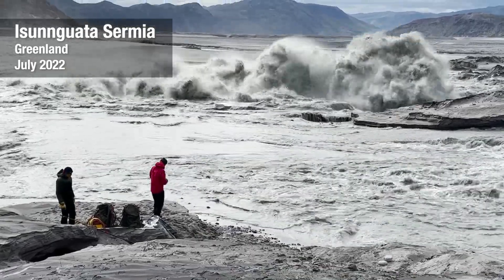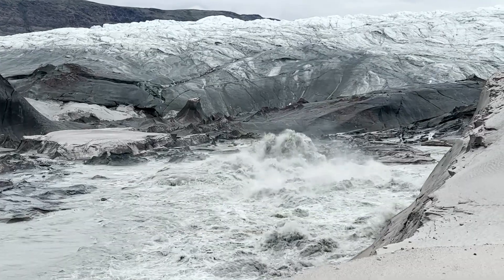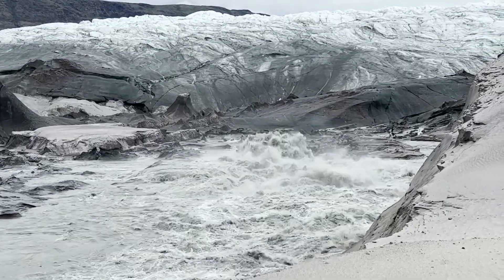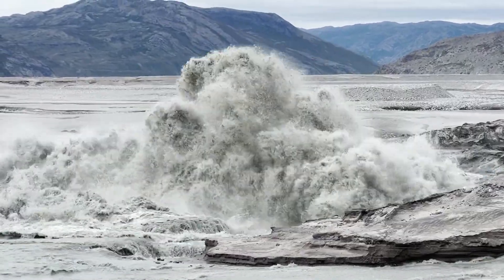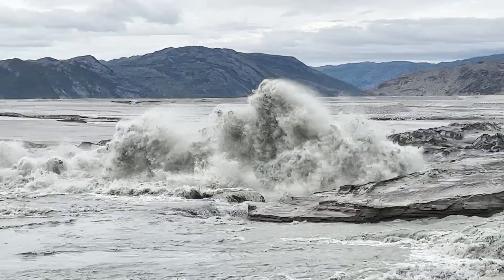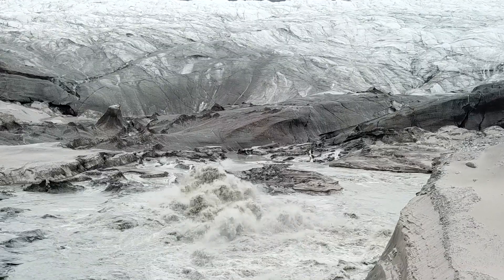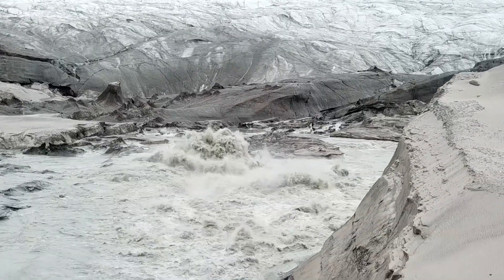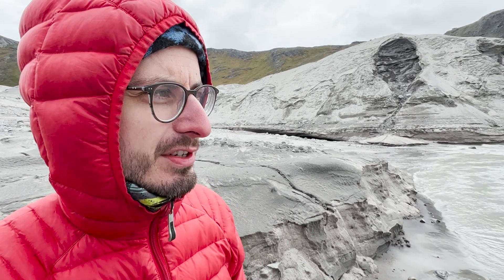Isunnguata Sermia: A Glacier in Greenland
Having just returned from Greenland in recent weeks, I'll be sorting out the video I gathered for a long time. In coming months there will be a Yale Climate Connections video covering the research I followed.
For now, here is small slice of what we saw.